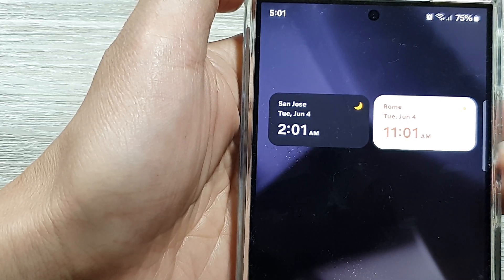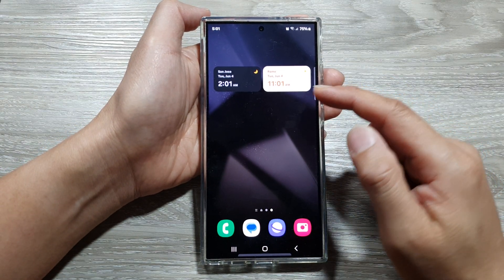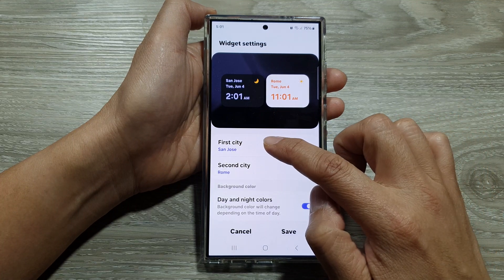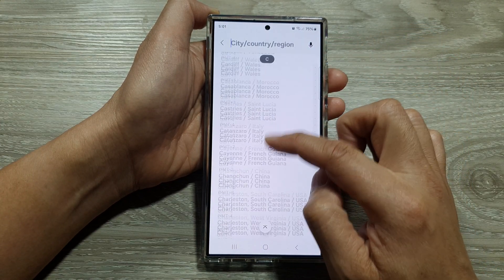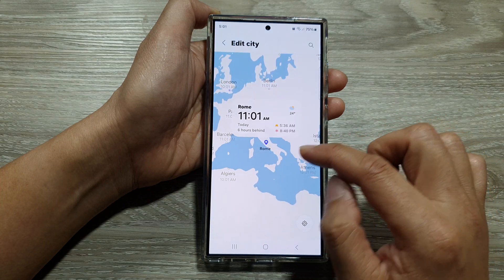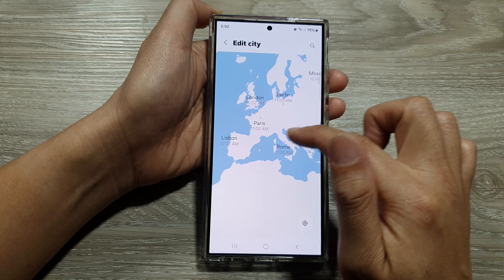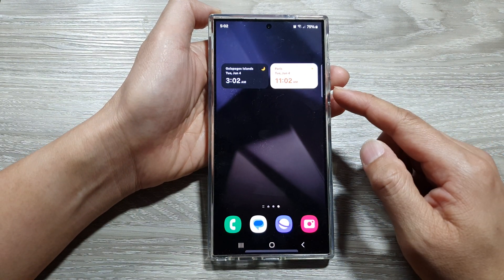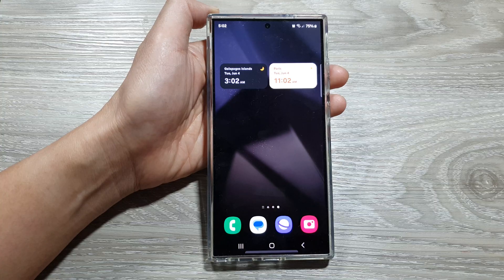🕒 Dual Clock Widget: How to Change Cities on Your Samsung Galaxy S24/S24+ Ultra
Want to keep track of multiple time zones on your Samsung Galaxy S24, S24+, or Ultra? This easy guide will show you how to add and customize the Dual Clock widget on your home screen. Learn how to change the cities displayed, adjust the format, and even create a stack of multiple Dual Clock widgets to track time in different locations effortlessly.